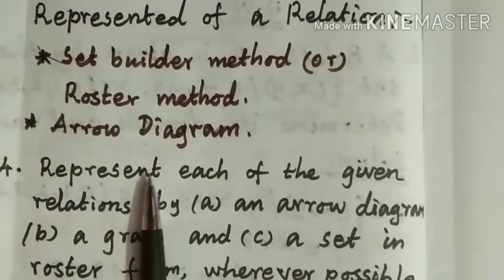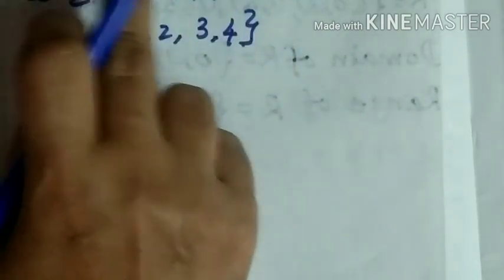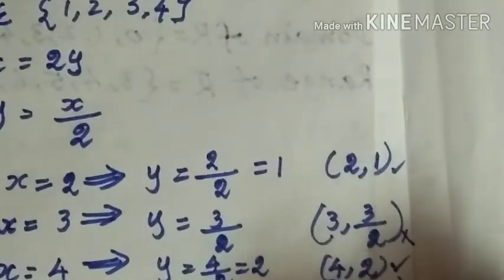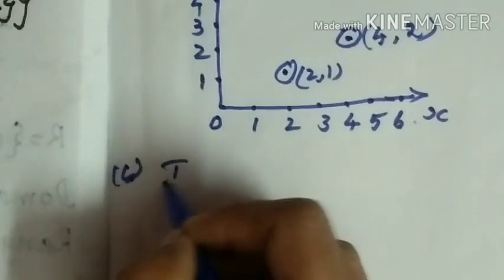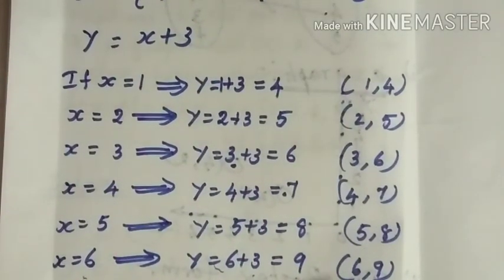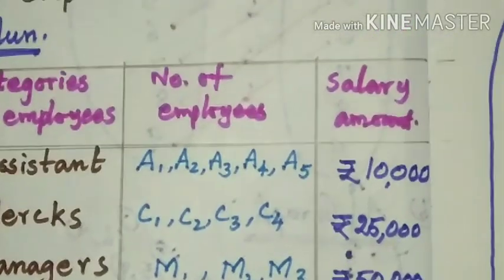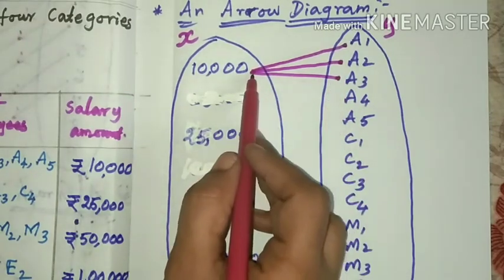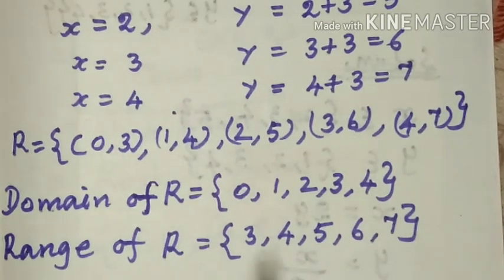CLASS 10 MATHS CHAPTER 1 REPRESENTATION OF RELATION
Class 10

Chapter 1

REPRESENTATION OF RELATION